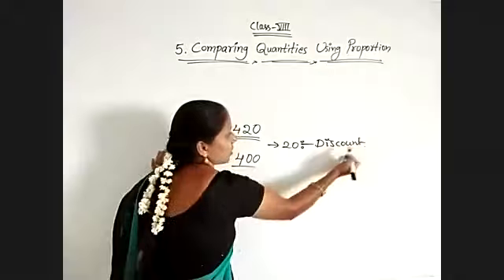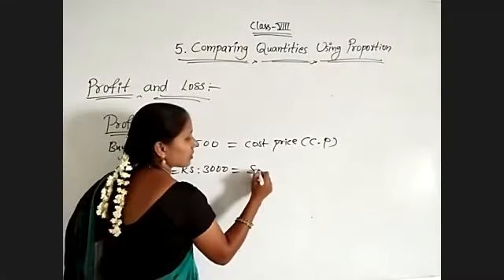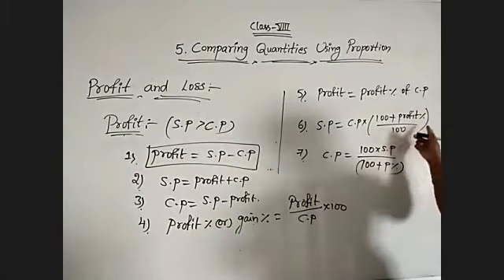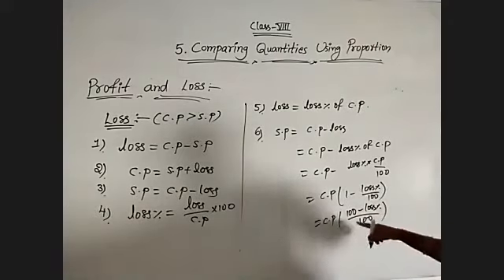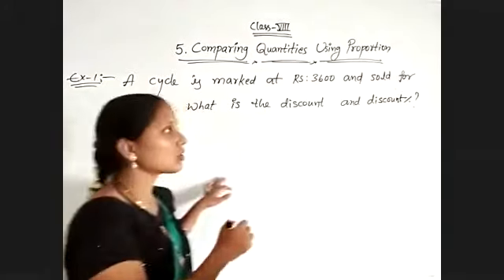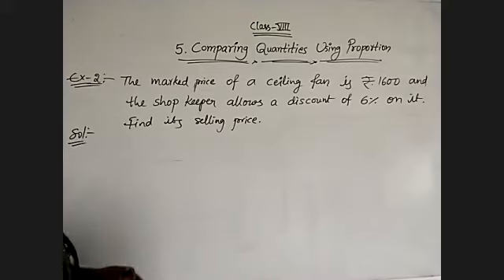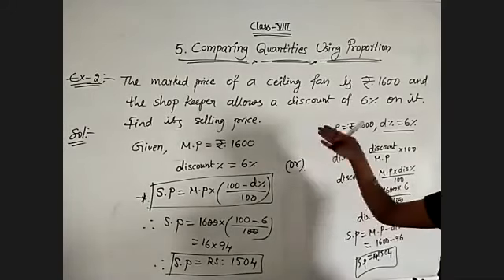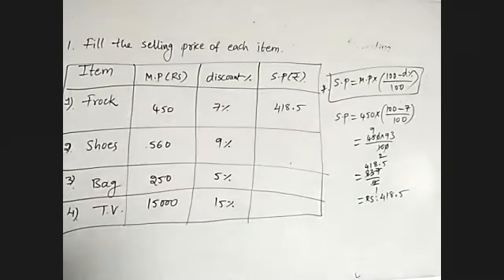discount and discount percentage 8th maths 13-07-2020